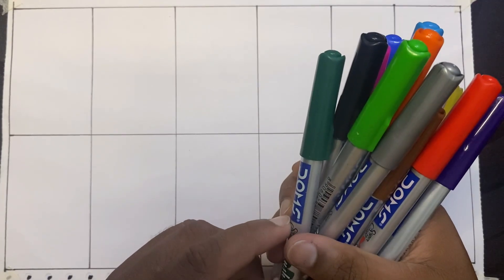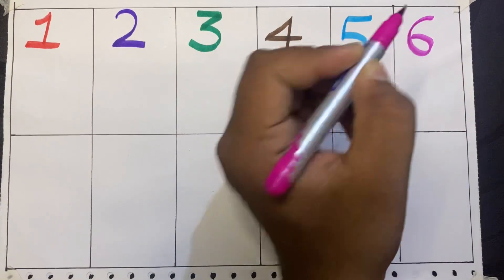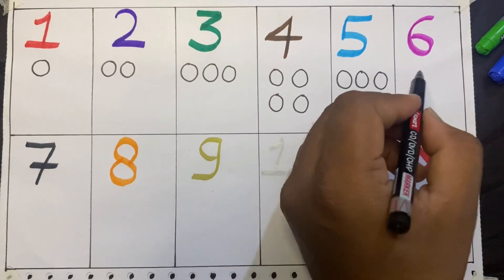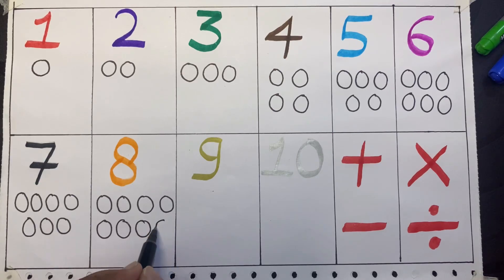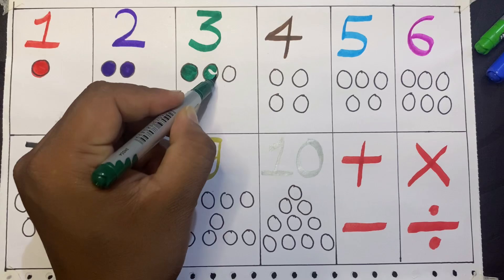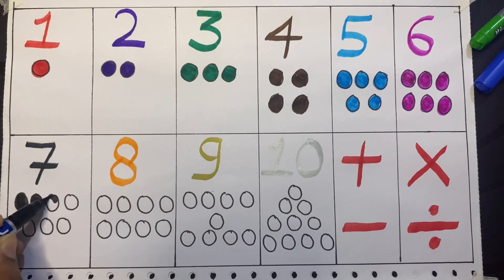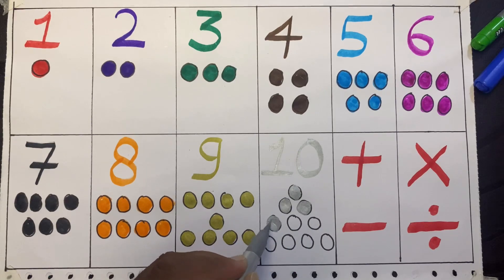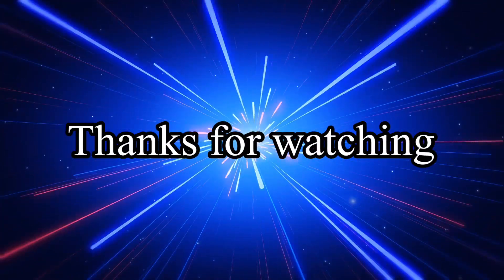1 to 10 counting ek se dus tak ginti for kids and preschool learning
Count to 1-100 | Learn Counting | Number Song 1 to 100 | One To Hundred Maths Lesson - Arithmetic

A number is a mathematical object used to count, measure, and label. The original examples are the natural numbers 1, 2, 3, 4, and so forth. A written symbol like “5” that represents a number is called a numeral. A numeral system is an organized way to write and manipulate this type of symbol, for example the Hindu–Arabic numeral system allows combinations of numerical digits like “5” and “0” to represent larger numbers like 50. A numeral in linguistics can refer to a symbol like 5, the words or phrase that names a number, like “five hundred”, or other words that mean a specific number, like “dozen”. In addition to their use in counting and measuring, numerals are often used for labels (as with telephone numbers), for ordering (as with serial numbers), and for codes (as with ISBNs). In common usage, the number may refer to a symbol, a word or phrase, or a mathematical object.

Numbers play an important role in our lives. Almost all the things we do involve numbers and Mathematics. Whether we like it or not, our life revolves in numbers since the day we were born. There are numerous numbers directly or indirectly connected to our lives.

1. Calling a member of a family or a friend using a mobile phone.2. Calculating your daily budget for your food, transportation, and other expenses.3. Cooking, or anything that involves the idea of proportion and percentage.4. Weighing fruits, vegetables, meat, chicken, and others in market.5. Using elevators to go places or floors in the building.6. Looking at the price of discounted items in a shopping mall.7.  Looking for the number of people who liked your post on Facebook.8.  Switching the channels of your favourite TV shows.9. Telling time you spent on work or school.10. Computing the interest you gained on your business.

1 to 10 counting
Learn counting for preschool kids
Counting